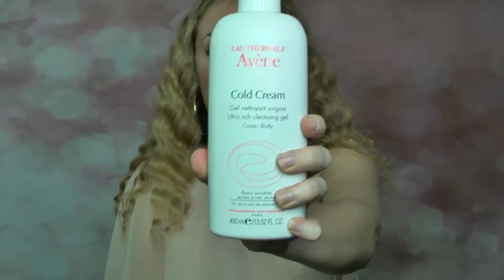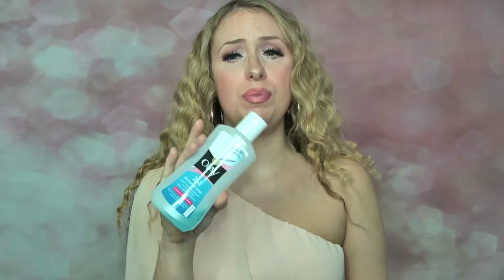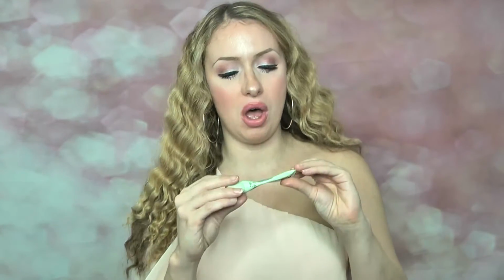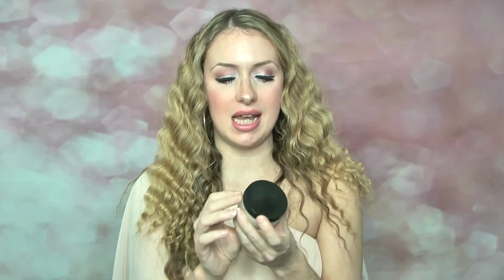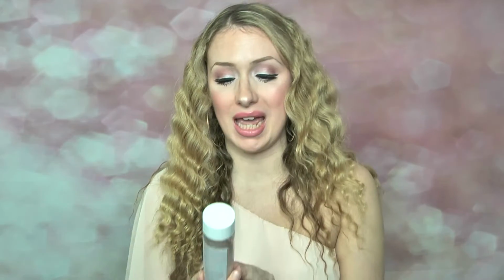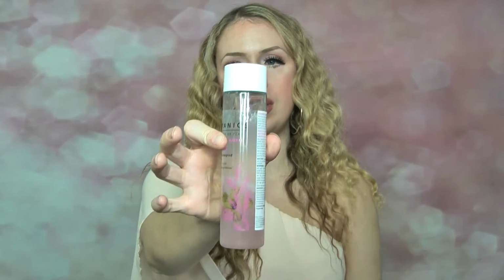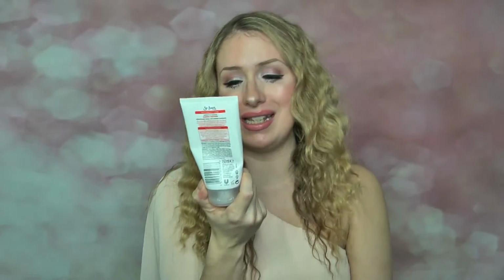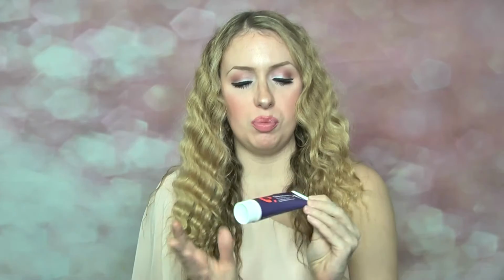My Current / Updated Skincare Routine for Adult Acne Prone Skin - Drugstore Products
Hi everyone,

Hope you enjoy My Current / Updated Skincare Routine for Adult Acne Prone Skin - Drugstore Products video